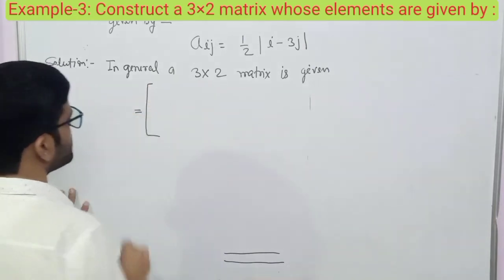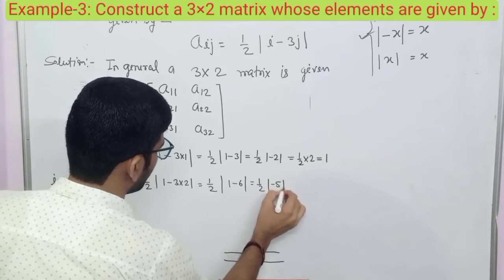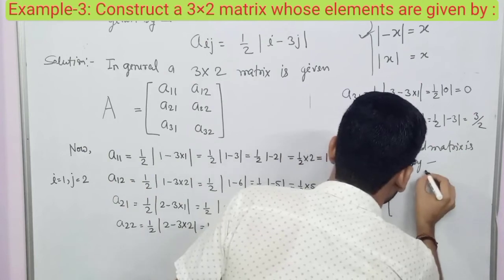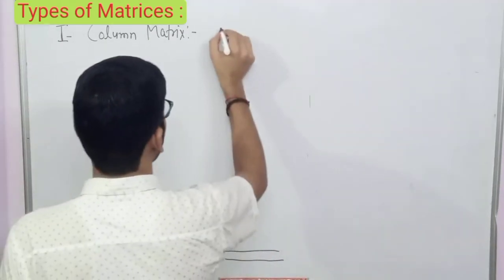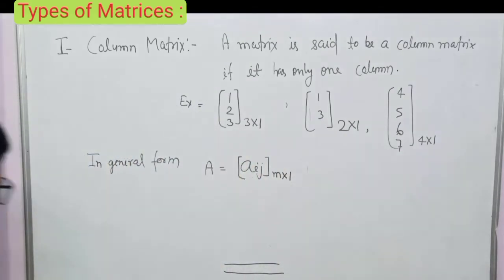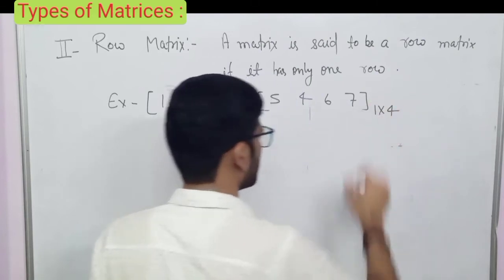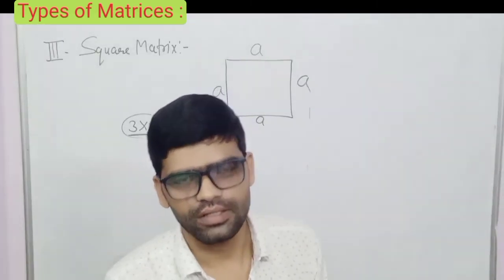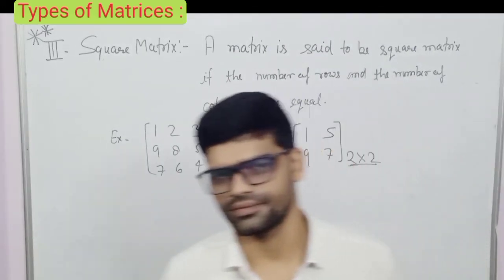Class- 12th Maths Part- 1 Chapter-3 Matrices Introduction-2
Class- 12th Maths Part- 1
Chapter- 3 Matrices Introduction- 2
What is matrix
What is order of a matrix
General representation of a matrix
Learn matrix from zero
Matrix by Raju Chaurasiya
Row matrix
Column matrix